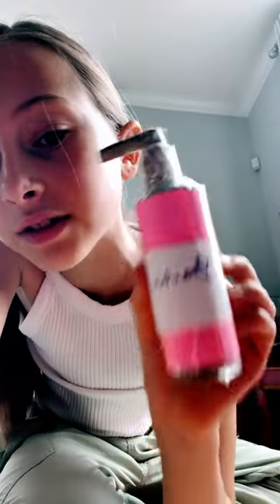Using my cardboard skincare. GONE WRONG! 🙃🧴💕